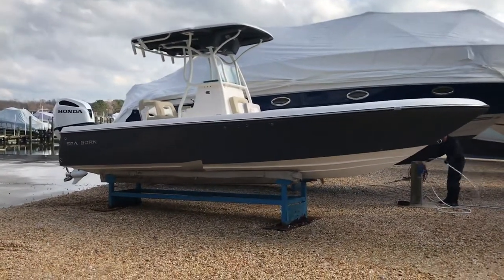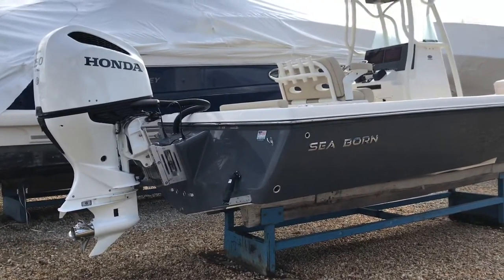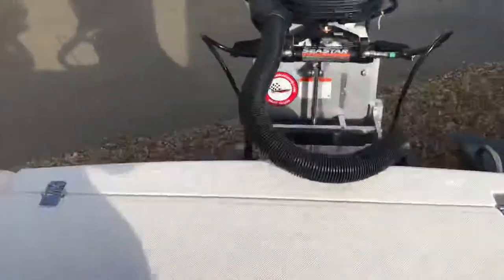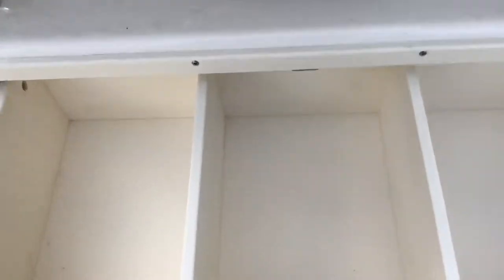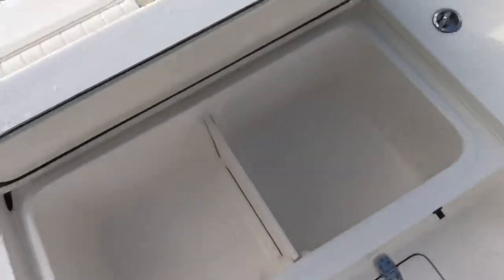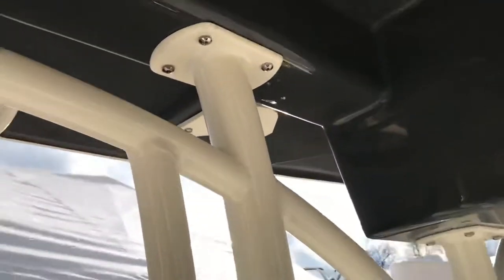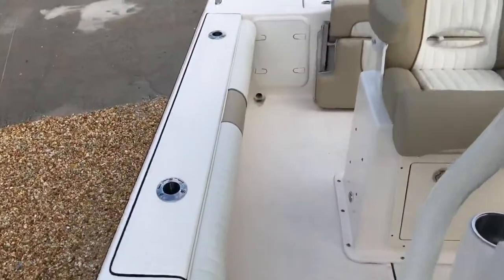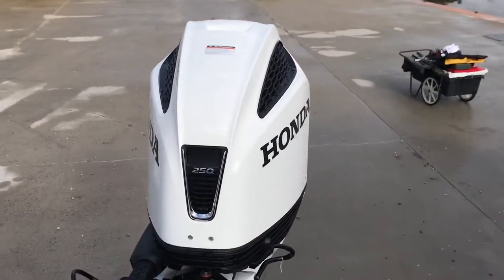Sea Born FX25 Bay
New 20’ Sea Born FX25 bay is the flagship model of the sea born bay boat lineup. The FX25’s Sport-fish style transom and large forward casting deck make it a true hybrid and dual threat for both inshore and offshore.

For more information on this boat or other sea born boats visit our inventory page.